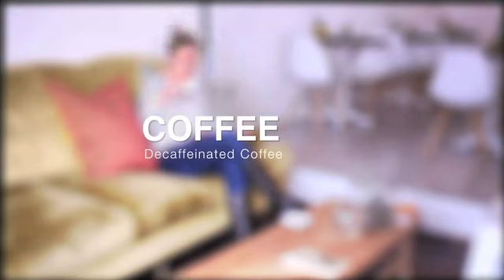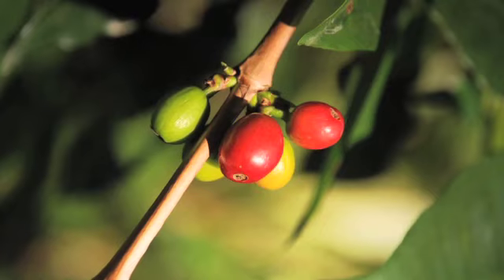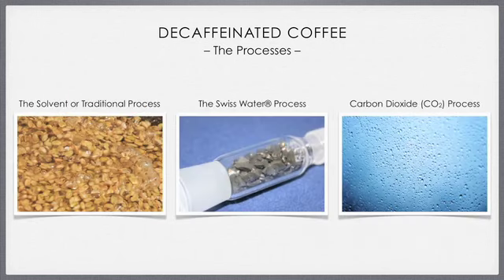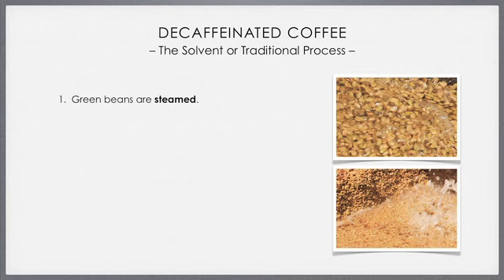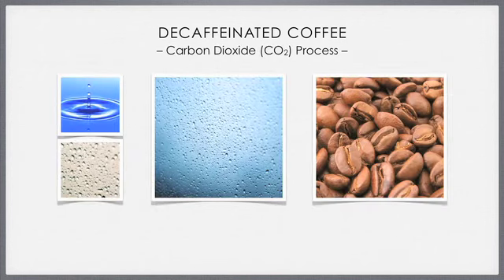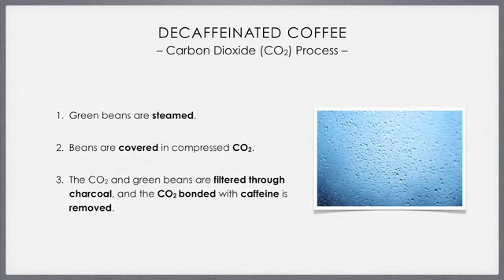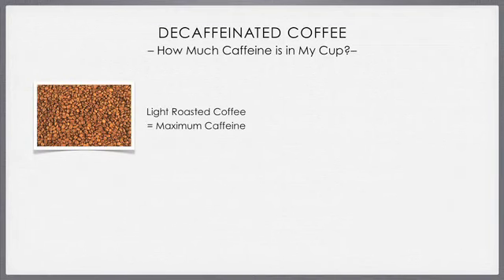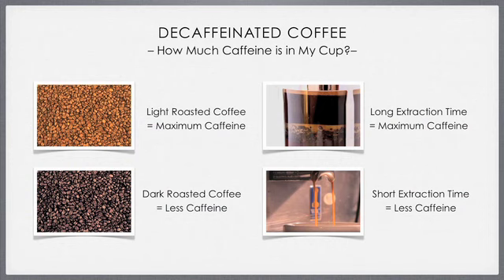2 1 3 Decaffeinated Coffee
Decaffeinated Coffee